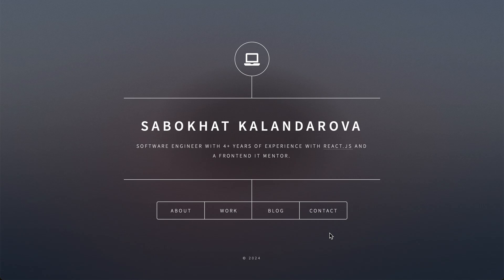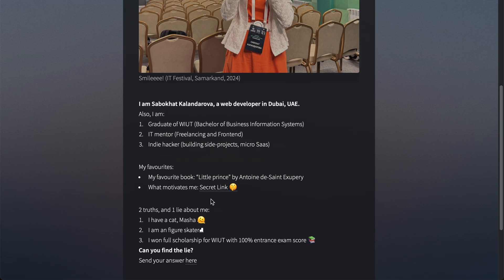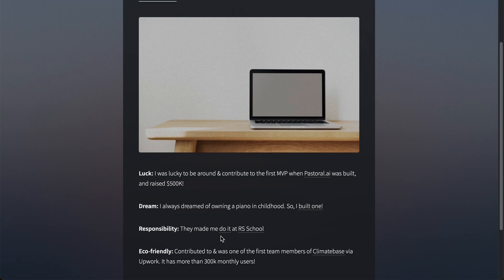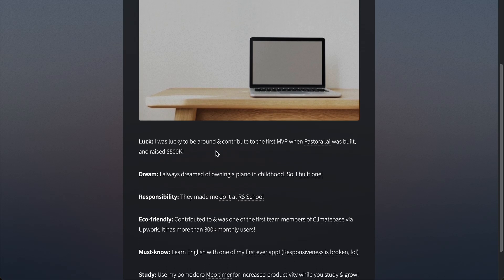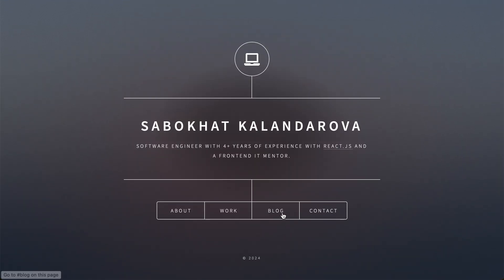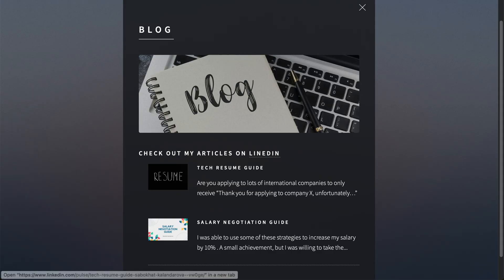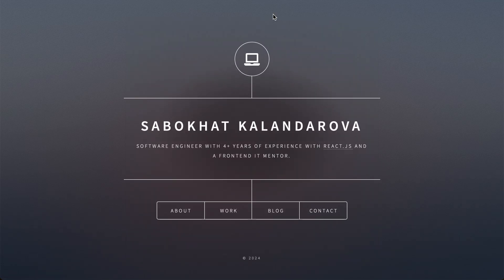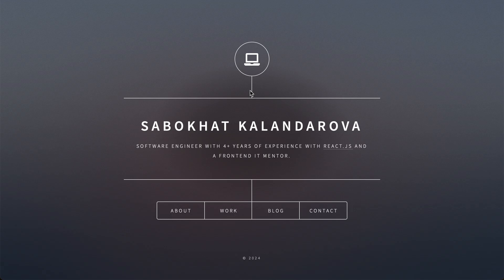Simple Portfolio Website of a Software Engineer | Sabokhat Kalandarova's Professional Journey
In this video, I’m excited to showcase my stunning portfolio website, highlighting my skills and projects as a software engineer.

📌 What You’ll Learn in This Video:
1. The key features of my portfolio website
2. How I built and designed my portfolio
3. Projects and accomplishments displayed on my site
4. Tips for creating your own impressive portfolio

💼 About Me:
I’m Sabokhat Kalandarova, a passionate software engineer with expertise in Frontend Development. I’ve worked on numerous projects that showcase my capabilities and creativity. Through my portfolio, I aim to share my journey and inspire others in the tech industry.